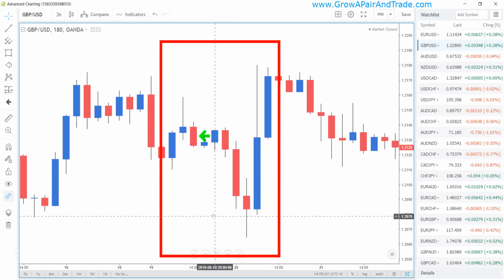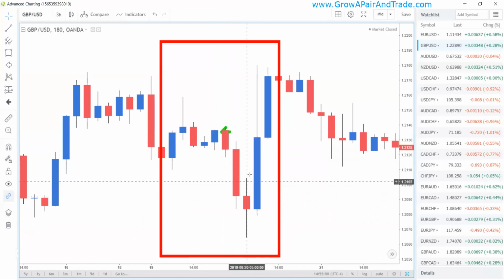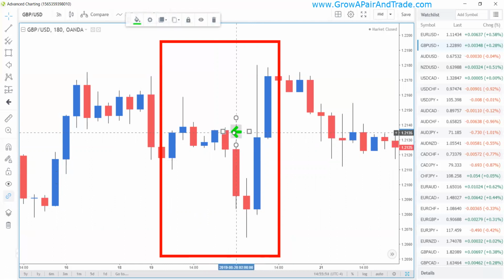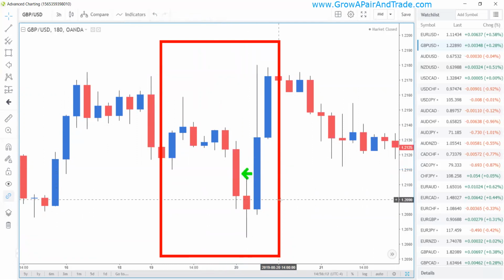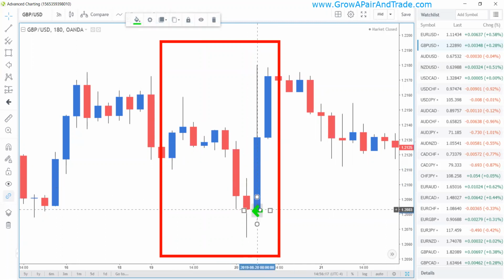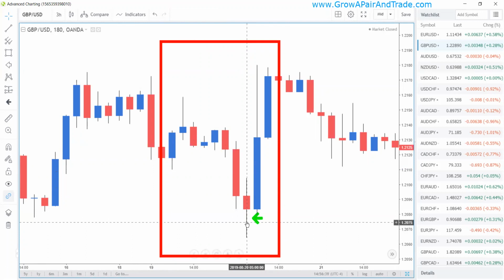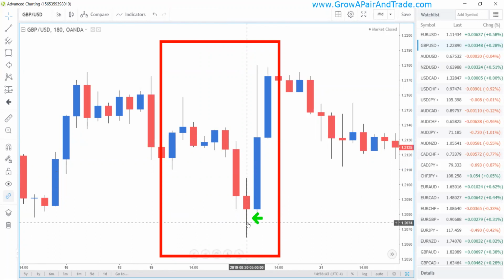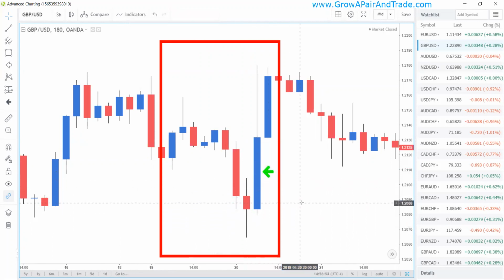How to Trade - Advanced Candle Reading Etiquette - Advanced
Buying Candles, Selling Candles, Neutral Candles. How to anticipate the next candle to get the best possible entry.

Our website is currently a work in progress, we will be adding features including a trading test as well as a psychology test very soon. Please be patient. Thank you!

IMPORTANT NOTICE! No representation is being made that the use of this strategy or any system or trading methodology will generate profits. Past performance is not necessarily indicative of future results. Only risk capital should be used to trade. You must be aware of the risks and be willing to accept them in order to invest in these markets. Don't trade with money you can't afford to lose.